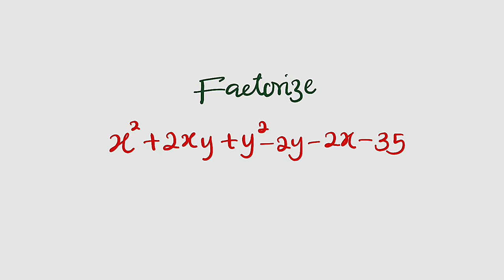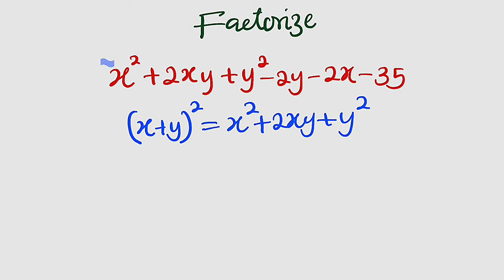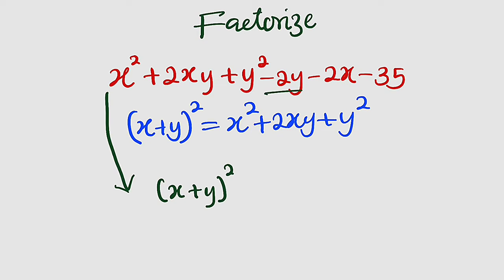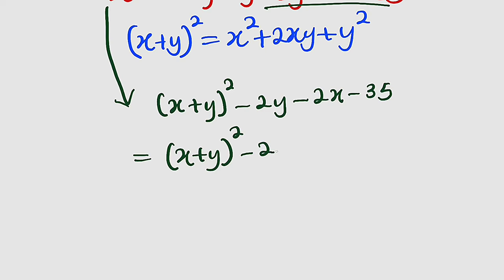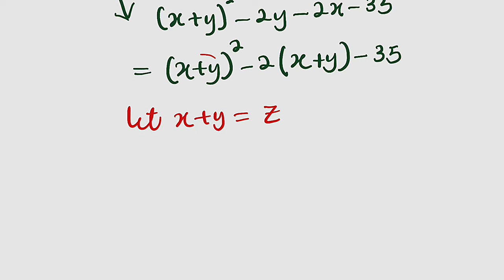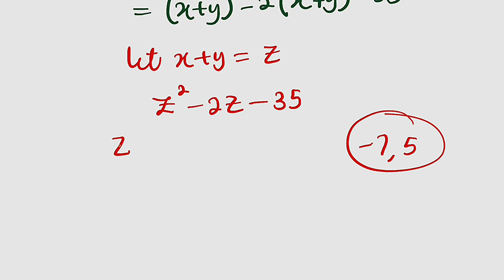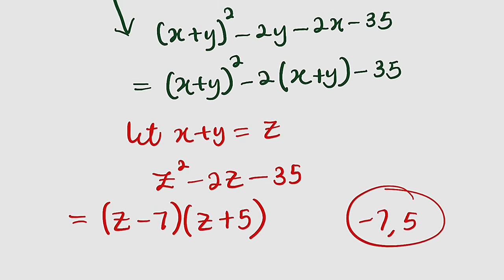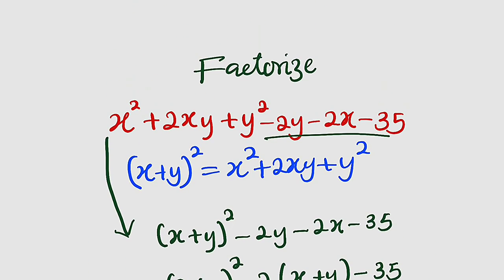Factorize x²+2xy+y²-2y-2x-35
To factorize the expression x² + 2xy + y² - 2y - 2x - 35, we first look to rearrange and group the terms in a way that allows us to apply factoring techniques. Here's the step-by-step process:

1. Group terms:
   x² + 2xy + y² - 2x - 2y - 35
   Notice that x² + 2xy + y² is a perfect square trinomial: (x + y)²

2. Rewrite the expression using the perfect square:

   (x + y)² - 2x - 2y - 35

3. Factor by grouping:
   Rewrite the middle terms to help with factoring:

   (x + y)² - 2(x + y) - 35

   Let z = x + y, so the expression becomes:
   z² - 2z - 35

4. Factor the quadratic expression:
   To factor z² - 2z - 35, we look for two numbers that multiply to -35 and add up to -2. These numbers are 5 and -7:
   z² - 2z - 35 = (z - 7)(z + 5)

5. Substitute back (z = x + y)

   (x + y - 7)(x + y + 5)

So, the factorized form of
(x² + 2xy + y² - 2y - 2x - 35) is: (x + y - 7)(x + y + 5)